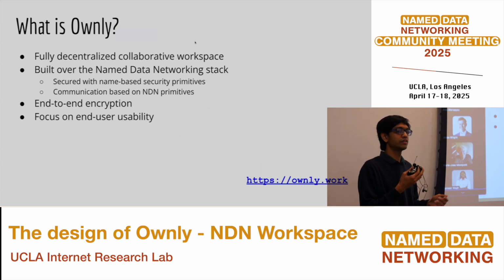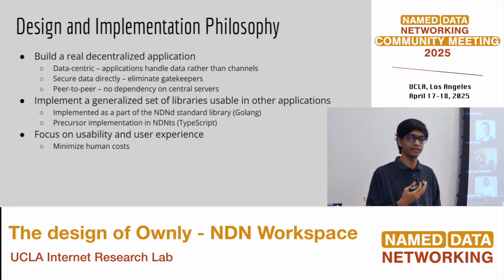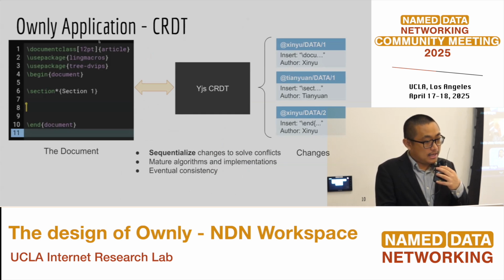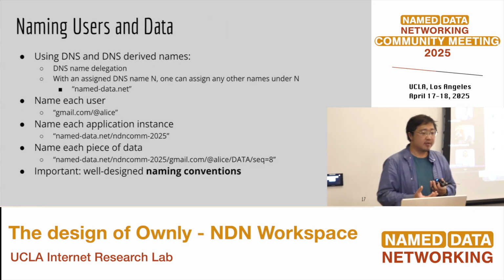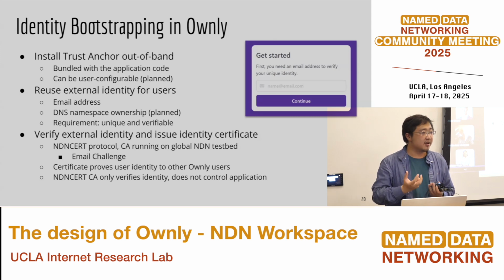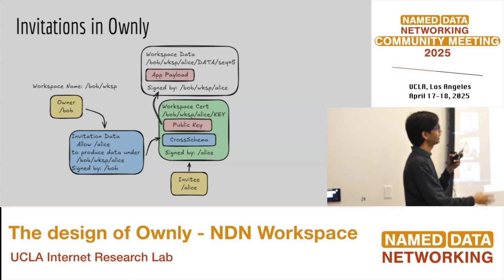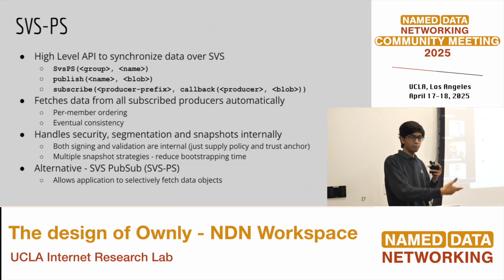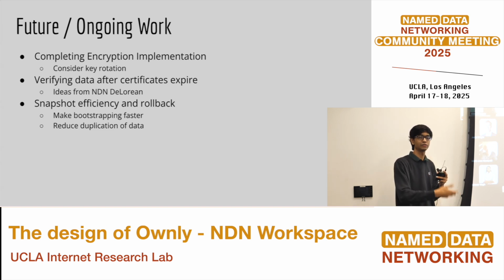The design of Ownly - NDN Workspace @ NDN Community Meeting 2025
The design of Ownly - NDN Workspace, and hands-on exercise with all participants (40min)
UCLA Internet Research Lab

Abstract:
We present Ownly - a secure decentralized workspace application built with Named Data Networking and Security. In this talk we will deep dive into the network internals, the security model and details such as Ownly‚Äôs usage of NDN Testbed infrastructure.